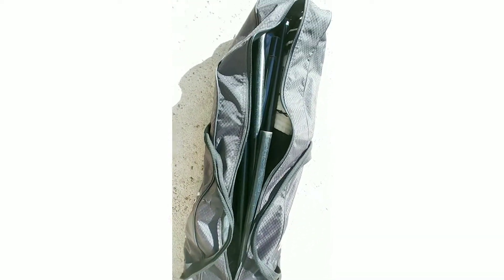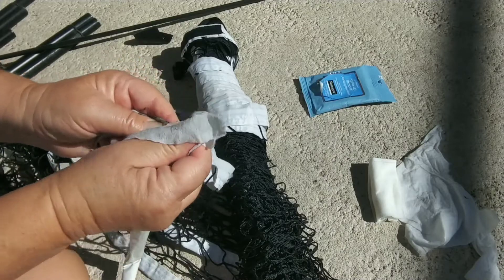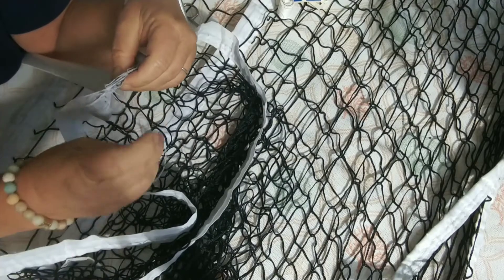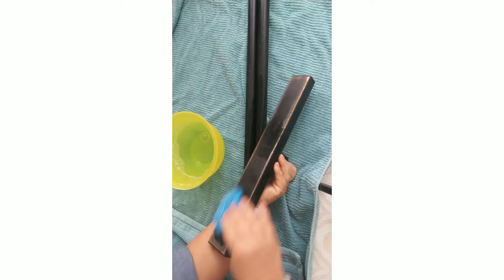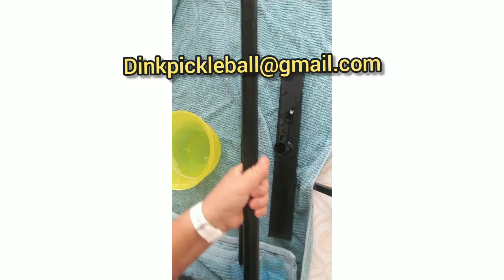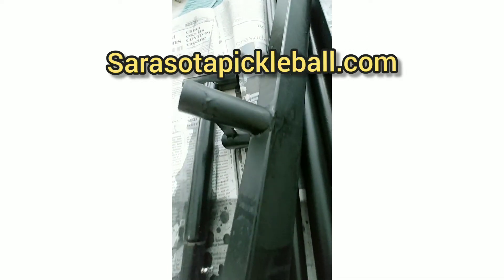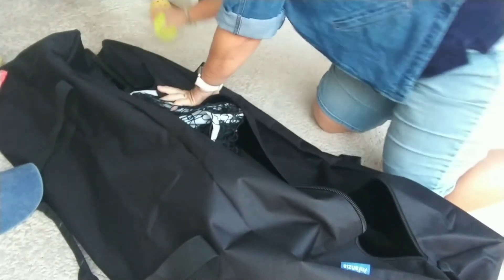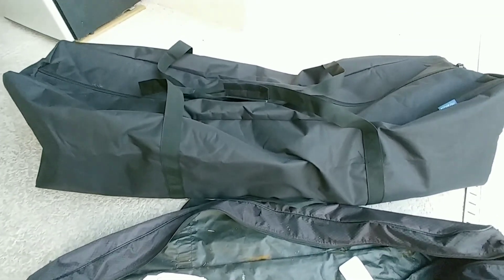How I cleaned and repaired my old pickleball net.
I cleaned and repaired my pickleball net, spray painted the poles and replaced the bag.

 INFANZIA Store

4.6 out of 5 stars  2,066Reviews

45 Inch Zipper Duffel Travel Sports Equipment Bag, Water Resistant Oversize, Black